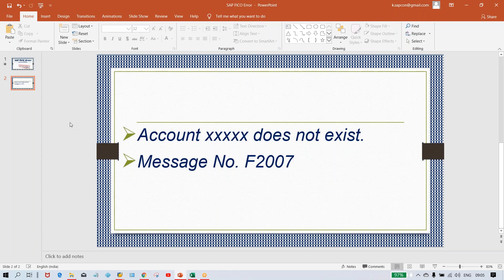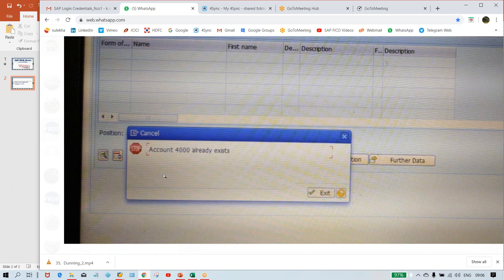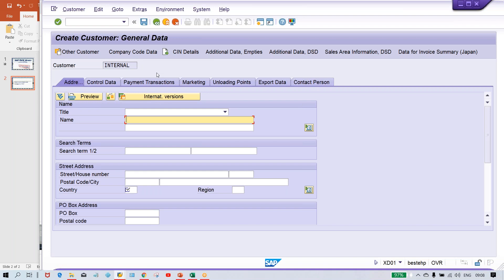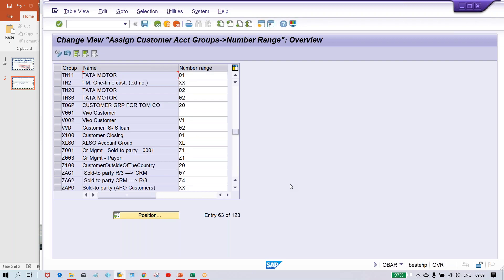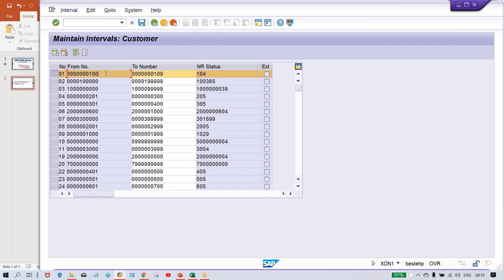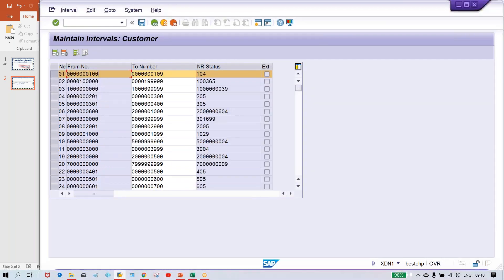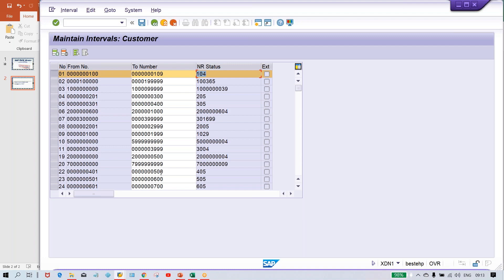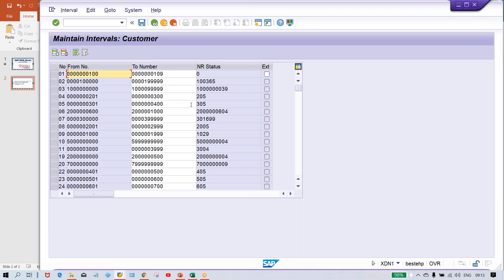SAP Error Account xxxxx already exist II Message No F2007